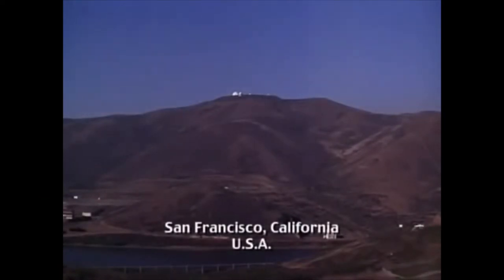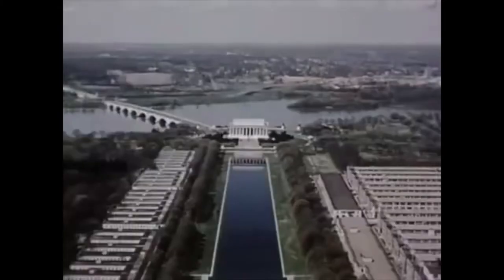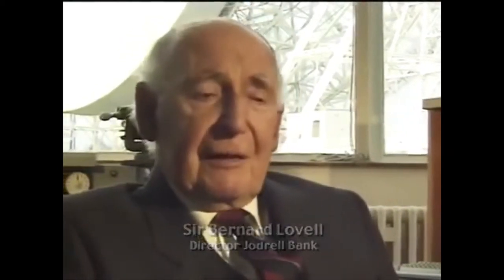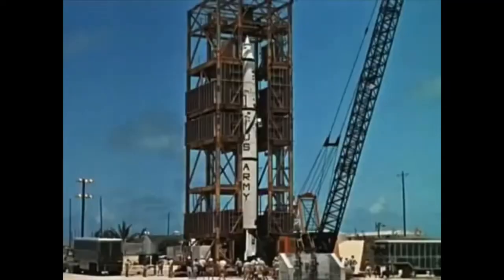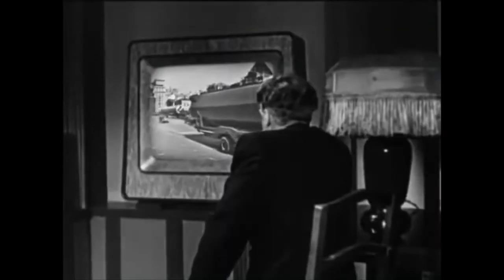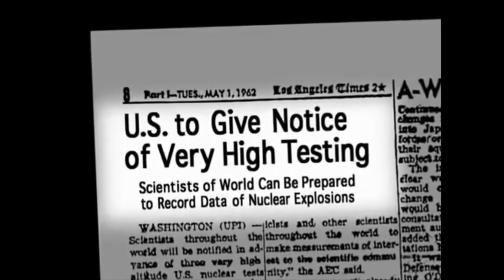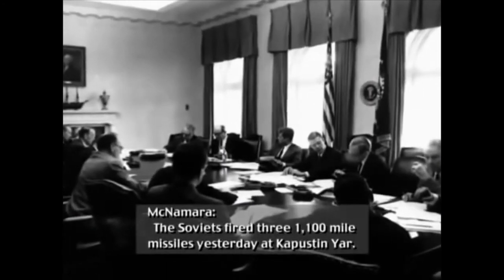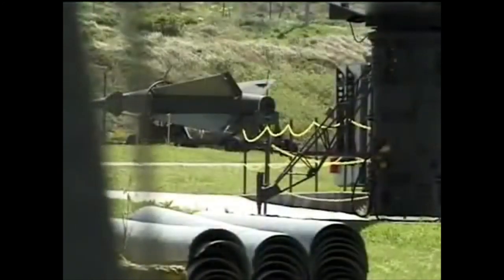Revisiting Documentary: The Rainbow Bombs - Nukes in Space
The Rainbow Bombs - Nukes in Space

U.S. nuclear tests in space and the military intercontinental ballistic missile (ICBM) development